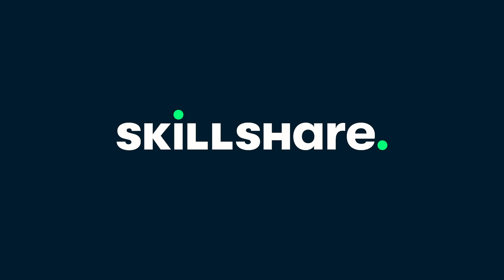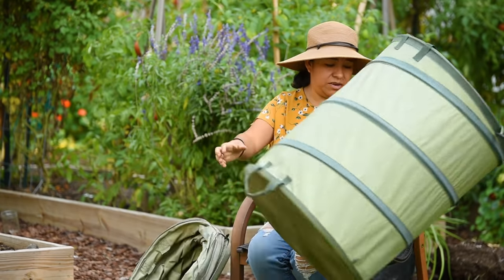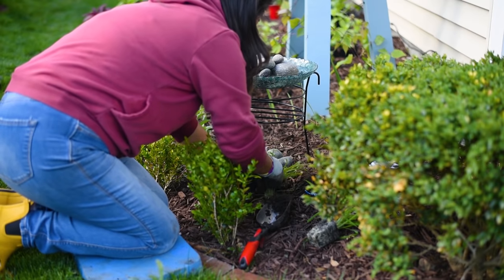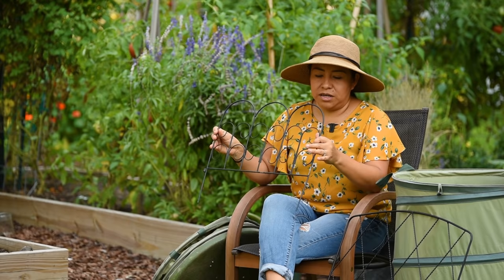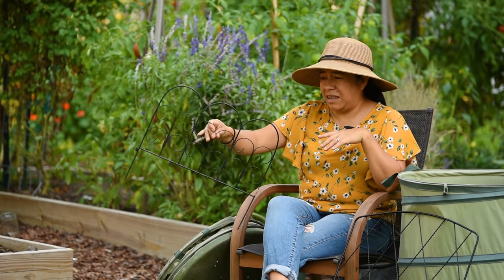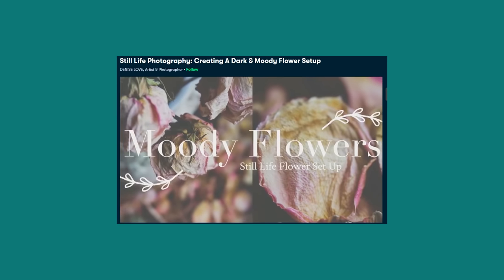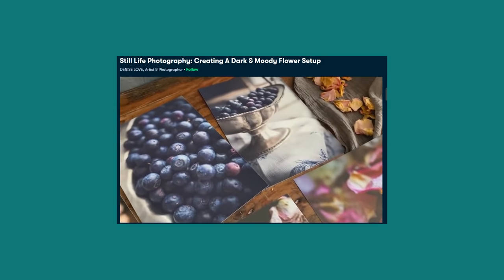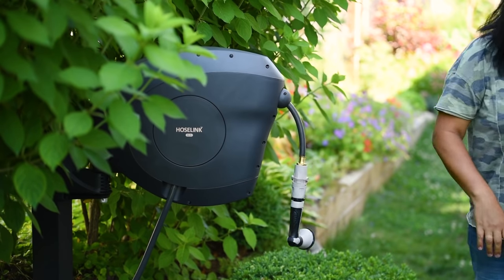GARDEN TOOLS and accessories that make my gardening easier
NUEVO CANA - Para videos en Español!

😎 TOOLS/ACCESSORIES MENTIONED IN VIDEO
☀️ Pop up Bag

☀️ Bamboo Sticks -  Too expensive online - find locally!
☀️ Wireless Speaker (mine)
☀️ Knee Pad
☀️ Edging tool

Seed Storage
MY LED Shop lights
Fave Veggie growing BOOK